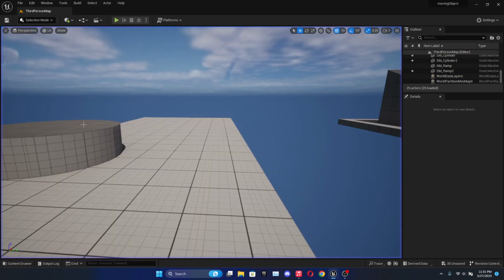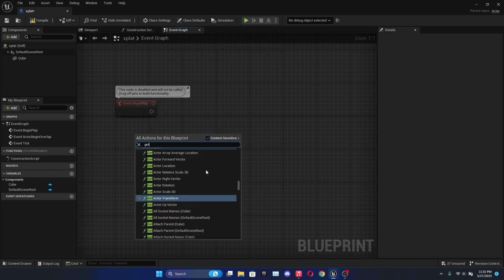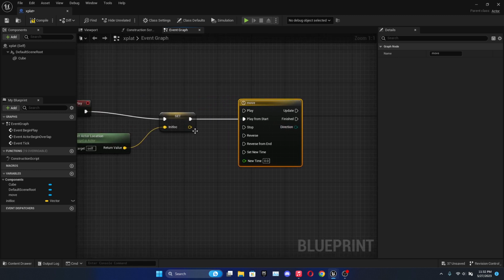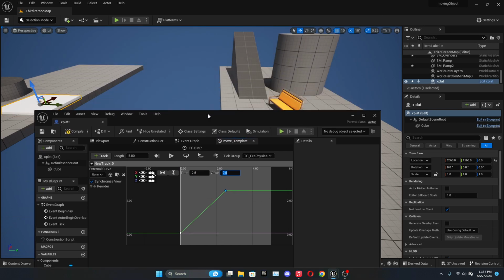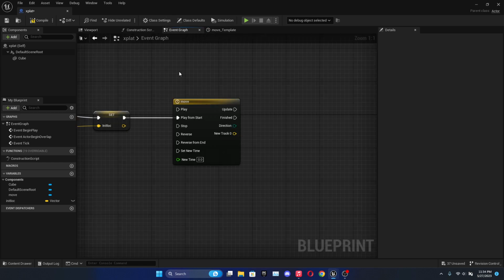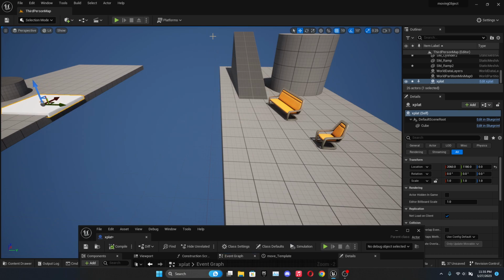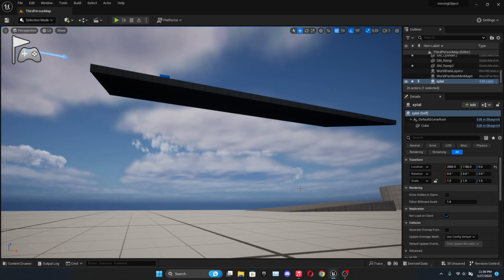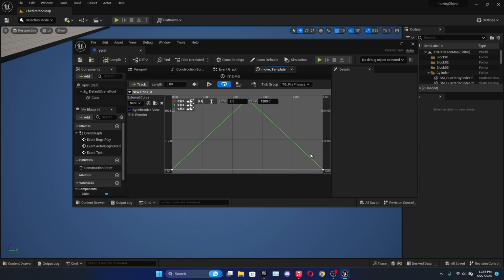How to make a moving platform in Unreal Engine 5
Platform that moves both in the x and y and z direction.